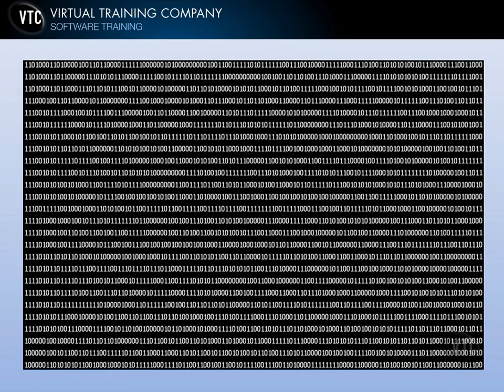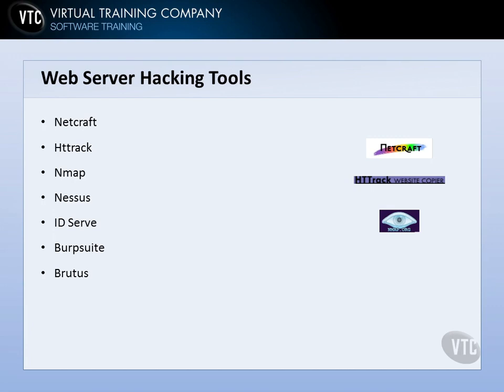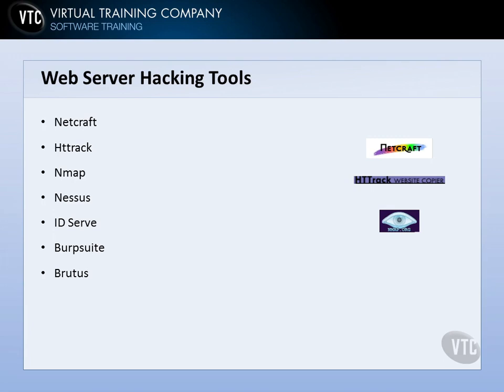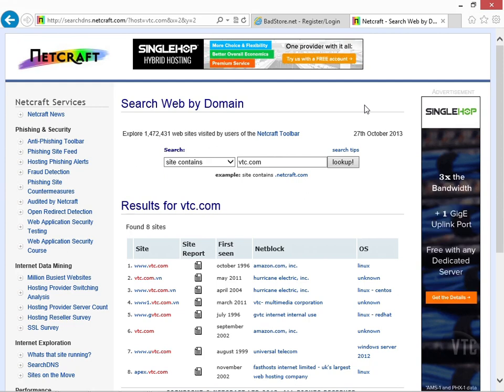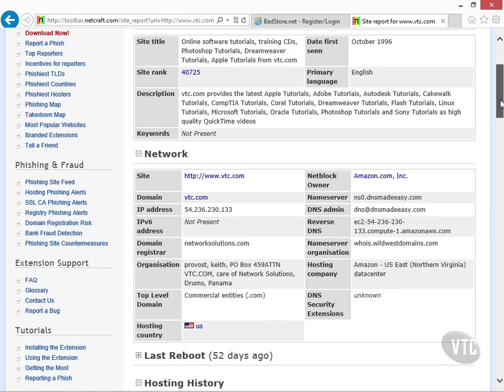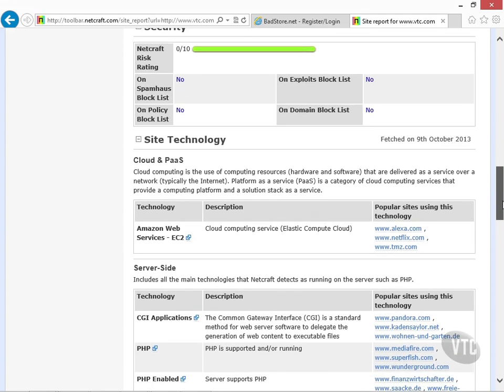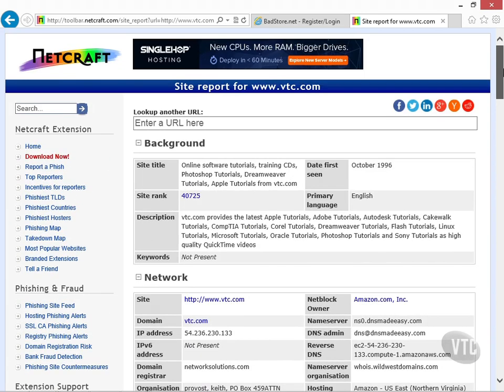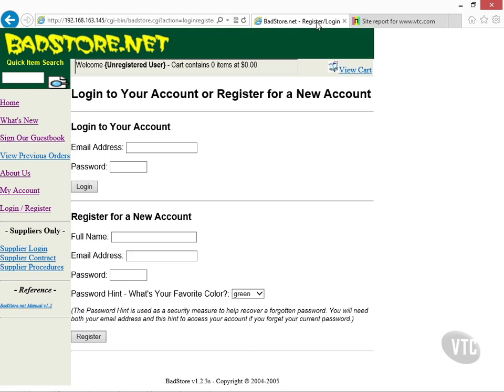75 - Web Server Hacking Tools part 1 - Ethical Hacking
This video is about Tools and techniques of hacking web server.